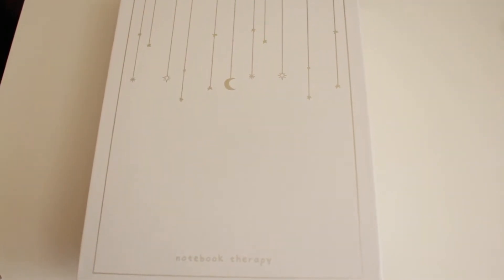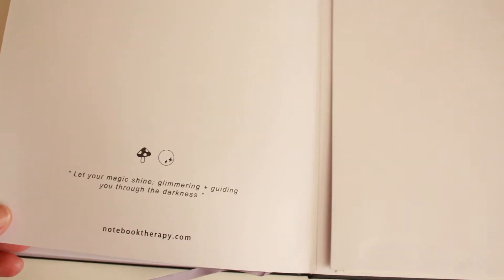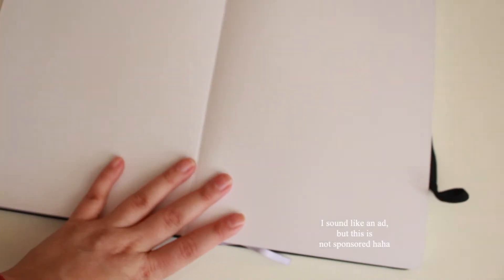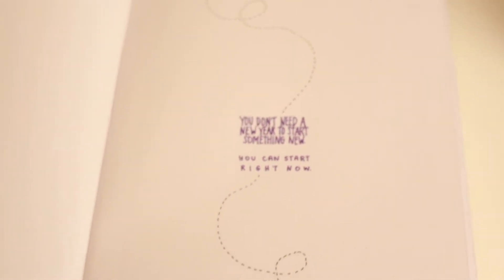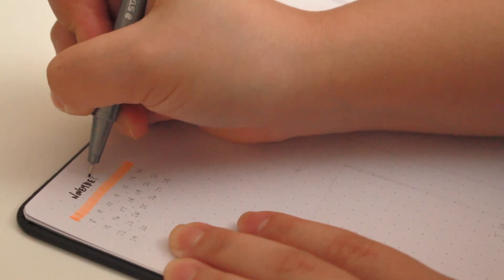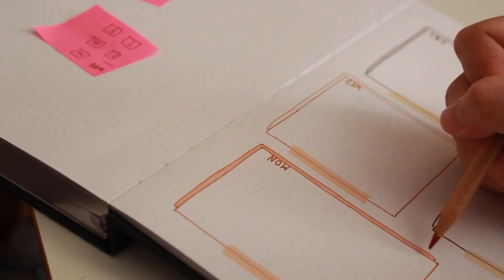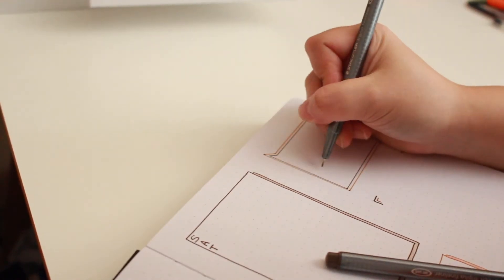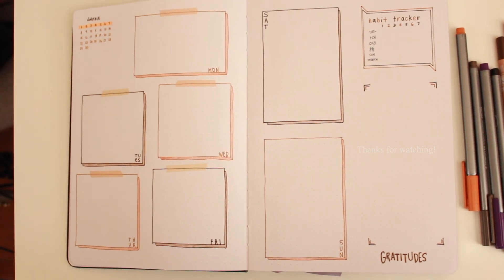My First Bullet Journal | Ayre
Markers used:
Staedtler Triplus Fineliner:
November spread: 007, 077
Quote page: 006, 009

Washi tape: Amanda Rach Lee - light neutral

Send me letters to:
Ayre